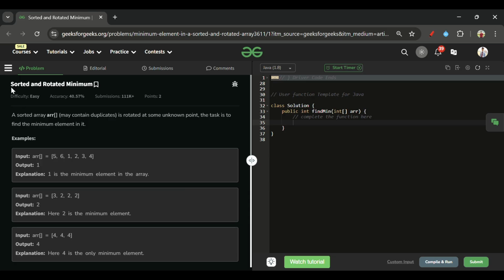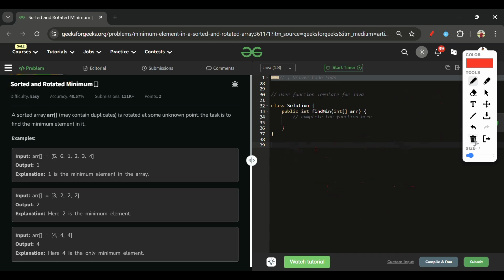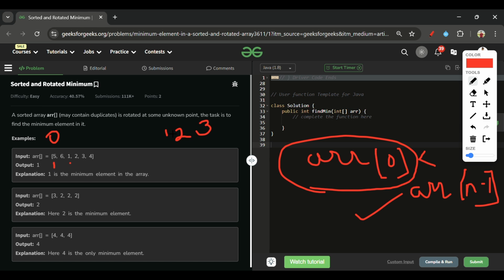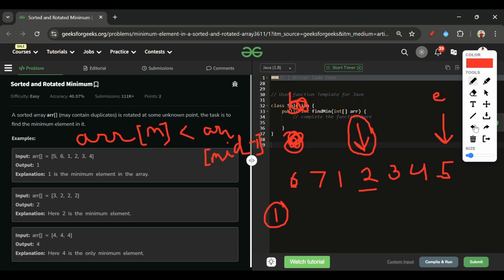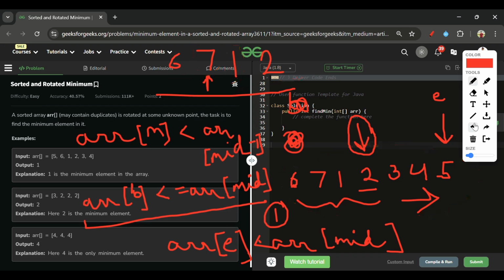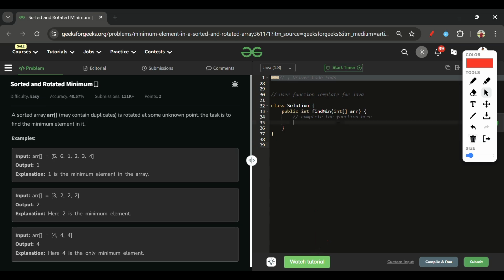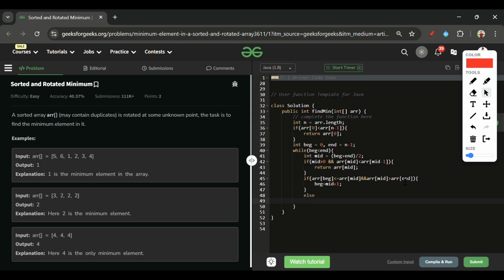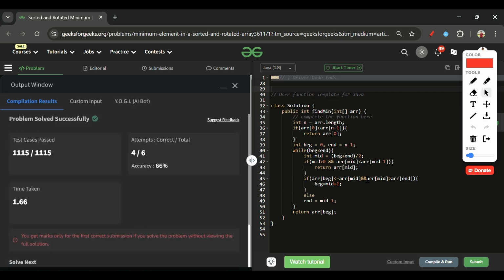Sorted and Rotated Minimum | GFG POTD | Binary Search | GeeksForGeeks | DSA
Here is the solution to the "Sorted and Rotated Minimum" GFG problem.